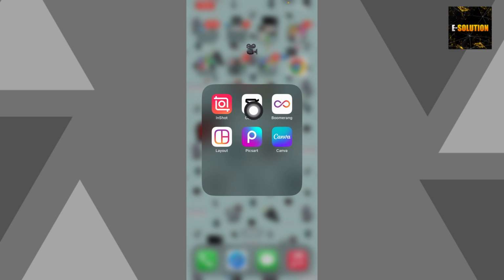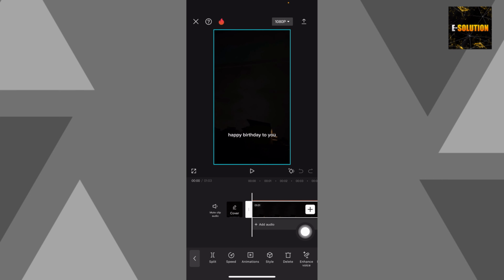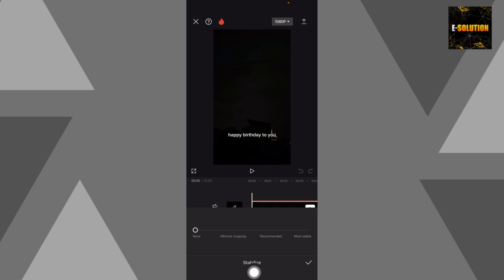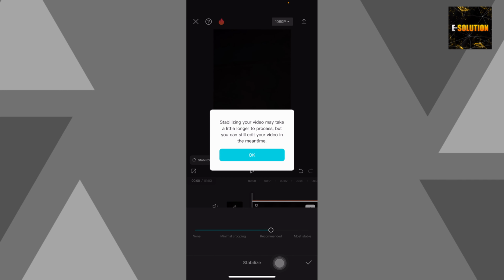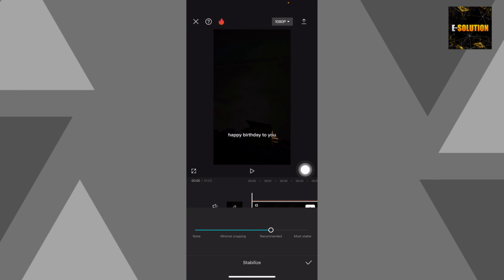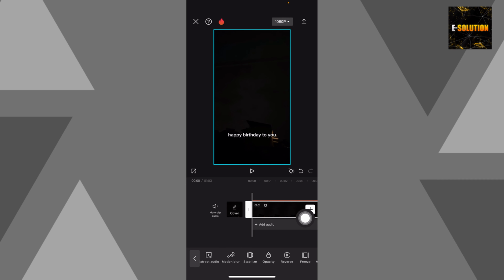How to Stabilize Video in CapCut (2024) Tutorial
How to Stabilize Video in CapCut I CapCut Tutorial 2024

How to stabilize your shaky footage in CapCut effortlessly. Stabilizing your video can significantly enhance the viewing experience by eliminating unwanted camera shakes and jitters.
  Follow all of the steps & successfully stabilize videos on capcut.